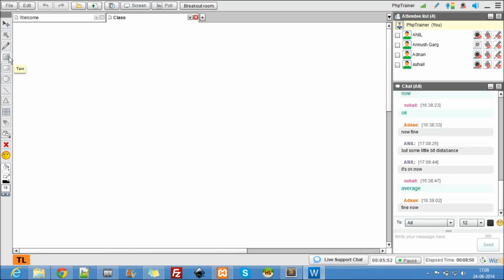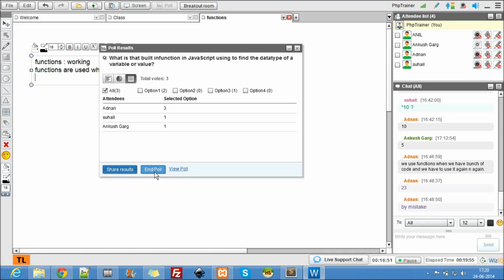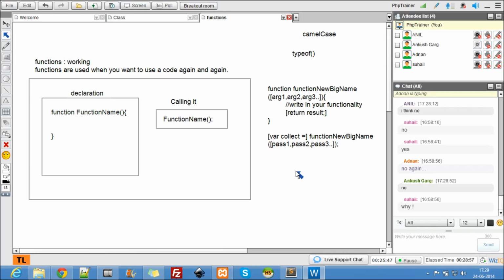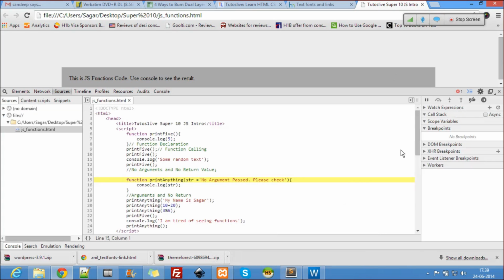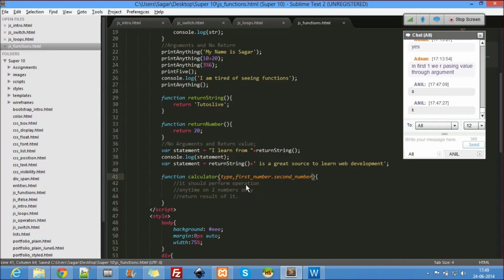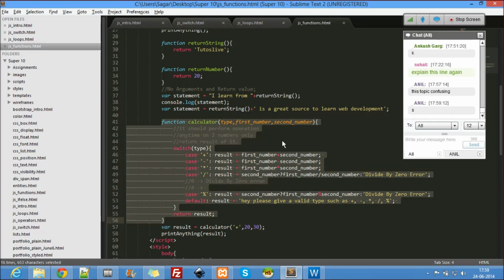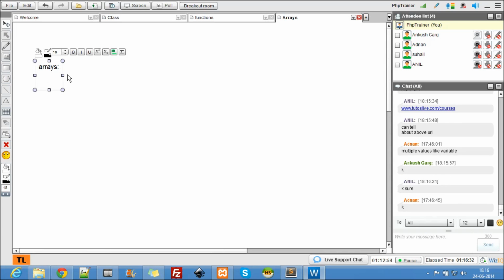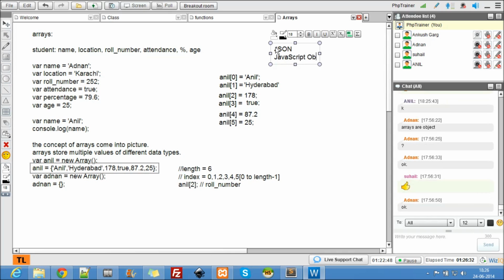JavaScript Functions and Arrays By Tutoslive